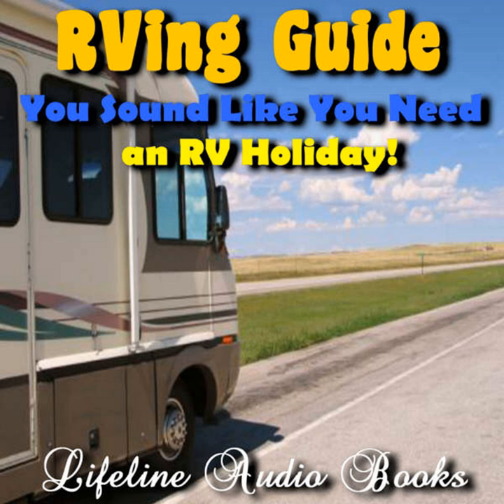Learning the Ropes - How to Manage Your RV Systems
Learning the Ropes - How to Manage Your RV Systems · Lifeline Audio Books

RVing Guide - You Sound Like You Need an RV Holiday!